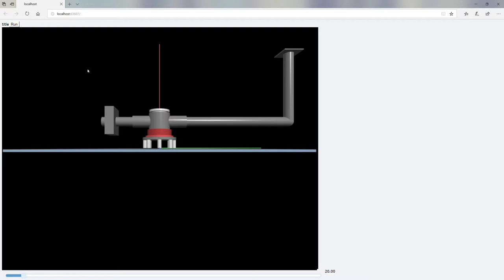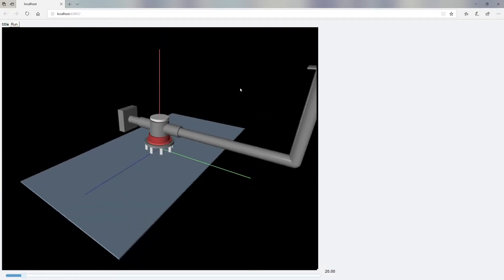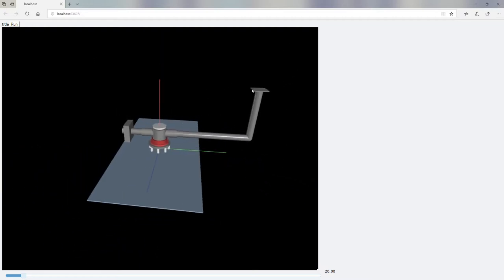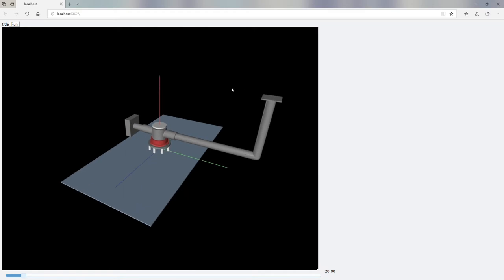UNSW SEIT Scatterometer GUI Dev Update 7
Starting a 3d GUI model approach for equatorial scans of samples.